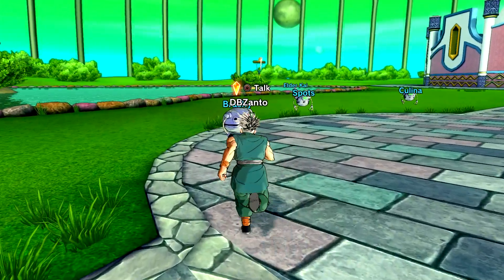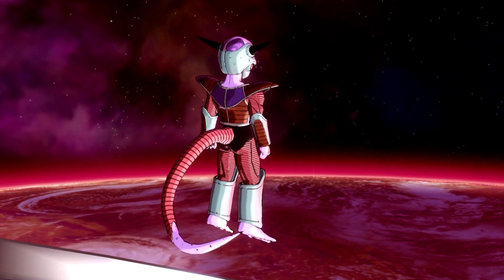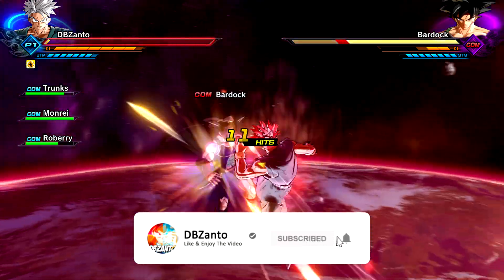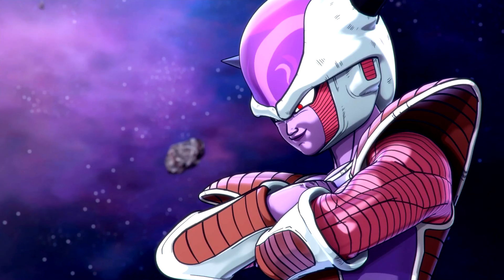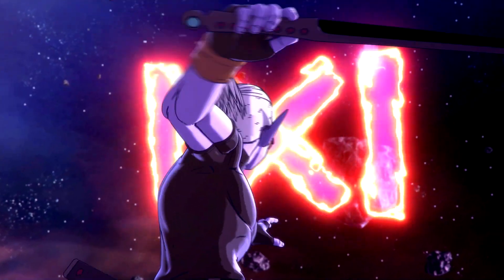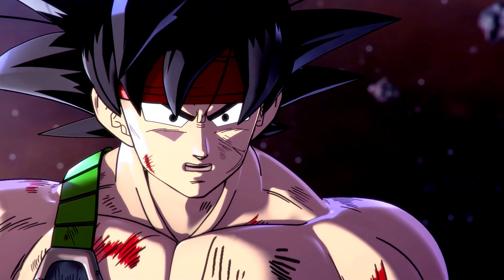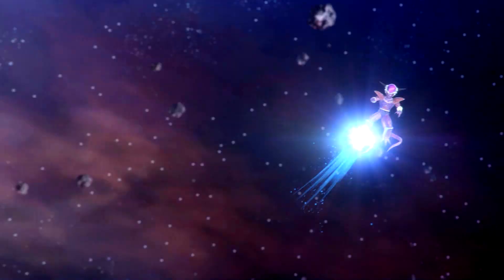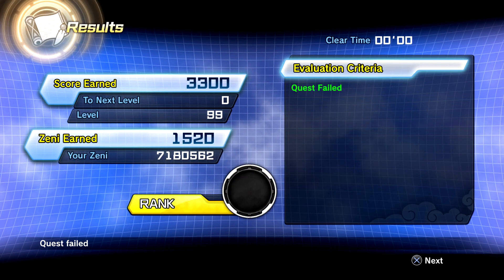Dragon Ball Xenoverse 2 - How To Unlock Secret DLC Ending (Super Saiyan Bardock Vs Frieza Cutscene)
Here's how to unlock the new alternative secret dlc ending from legendary pack 2. SSJ Bardock Transforms Vs Final Form Frieza dlc pack 13

Video Timestamps:
How to Unlock Secret DLC Ending: 0:00
SSJ Bardock Vs Frieza Cutscene:  0:44